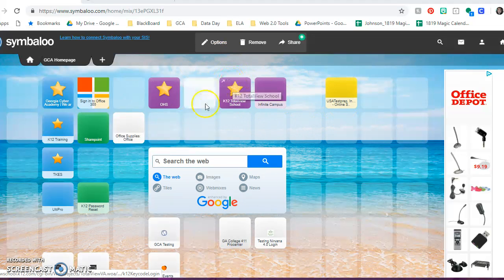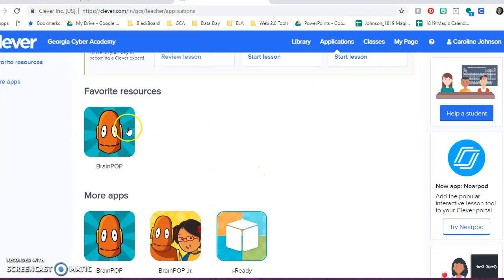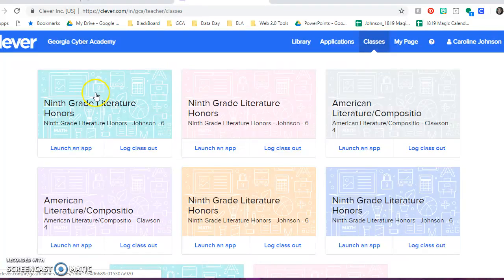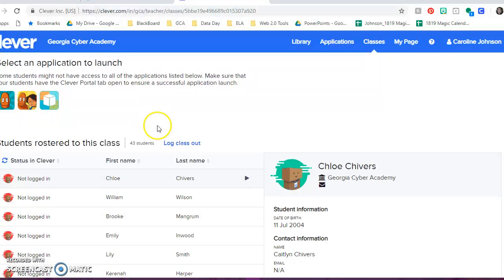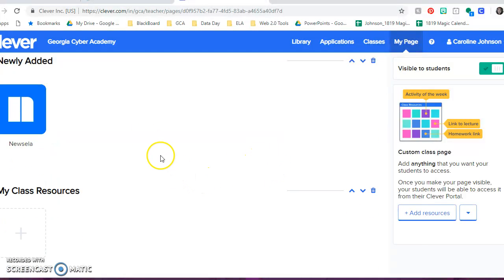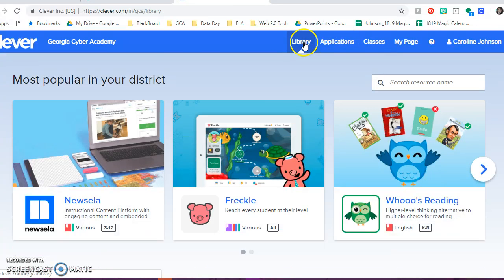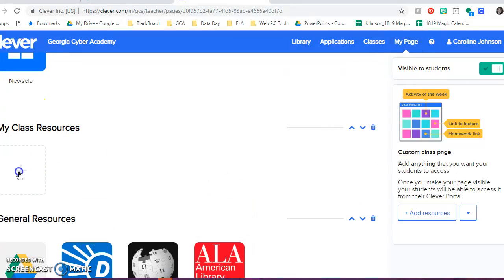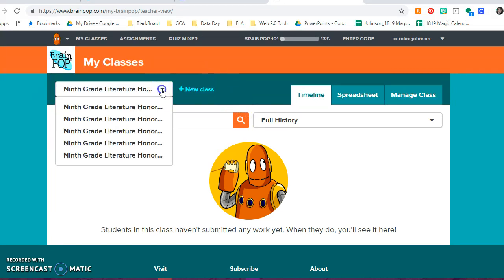Introduction to Clever